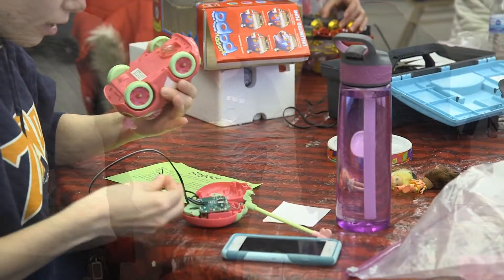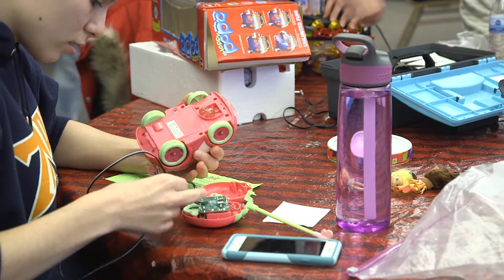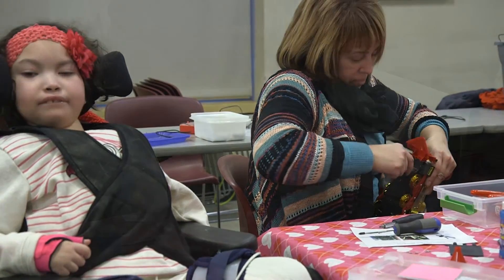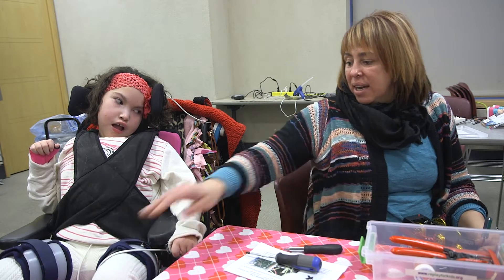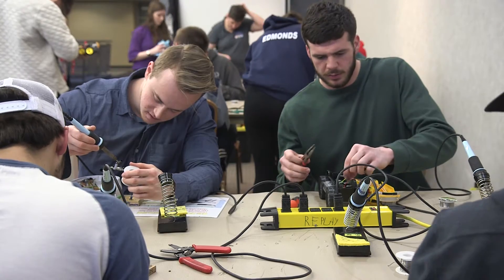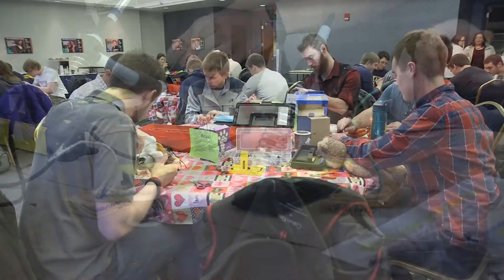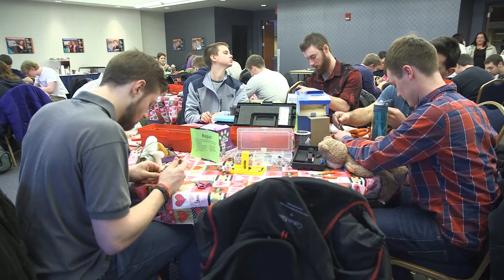RePlay for Kids: Enabling play for children with disabilities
For some children with disabilities, using a switch on a toy can prove difficult. That’s where RePlay for Kids comes in. The nonprofit hosts workshops for volunteers, who adapt toys so they’re usable for children with disabilities who may lack fine motor skills.

Founder and President Bill Memberg started adapting toys as a hobby, and then formed the nonprofit when he realized that these toys could be donated through local agencies like United Disability Services, Akron Children’s Hospital and others.

Lorie Smith says these adapted toys help her daughter Rakaya, who is nonverbal and disabled, learn cause and effect, along with other ways to communicate.

The workshops also offer a way for high school and college STEM students to learn practical applications for their studies.

If you’d like to host a toy drive or toy-adapting workshop,